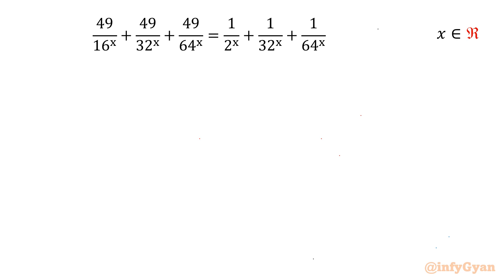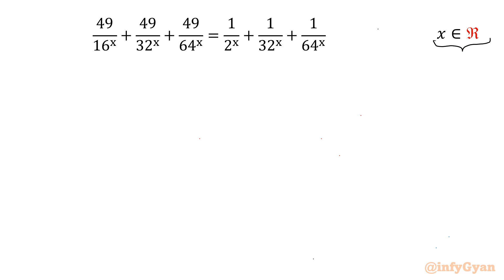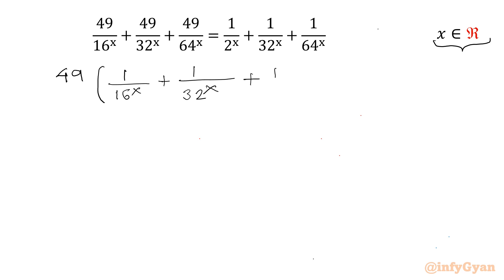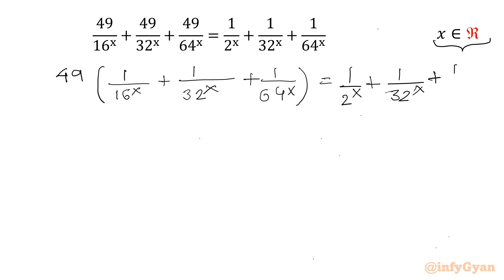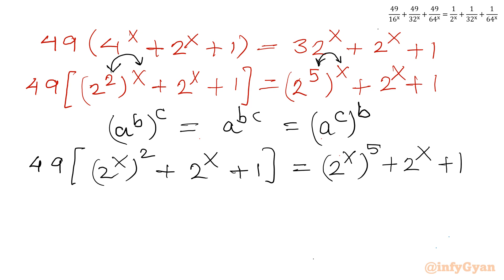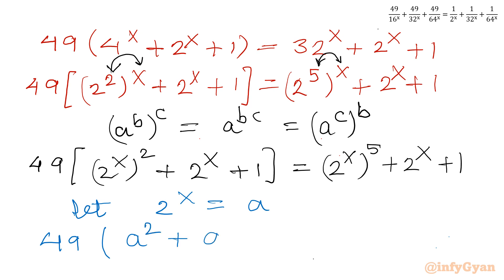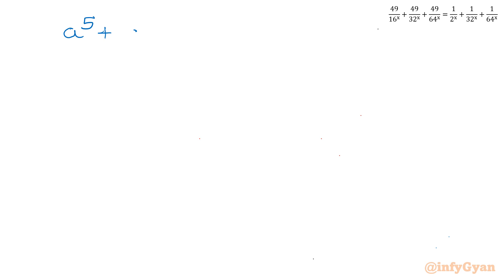A Fascinating Exponential Equation Challenge | You Should Try!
Welcome to another interesting algebra challenge! In this video, we'll be solving an exciting exponential equation that will test problem-solving skills. Whether you're preparing for a Math Olympiad or just love a math puzzle, this problem is perfect for you. Grab your pencil and paper, and let's see if you can solve this exponential challenge!